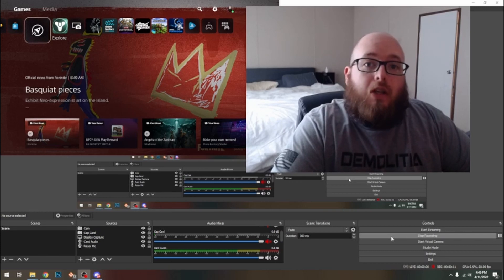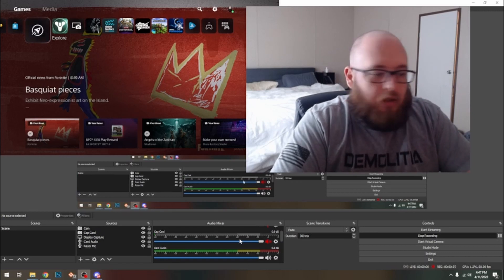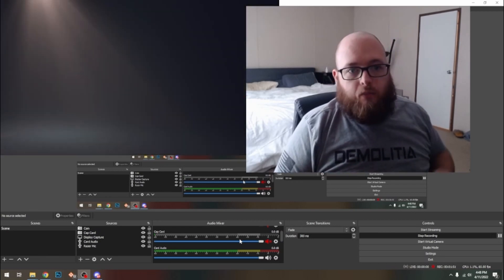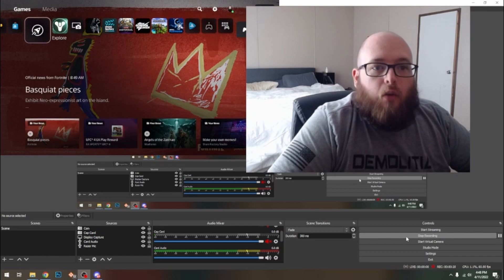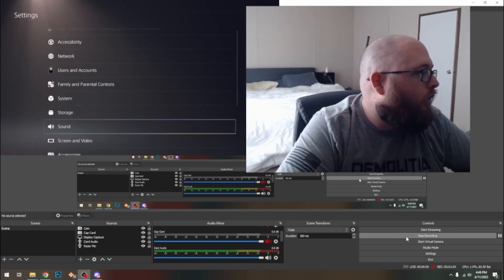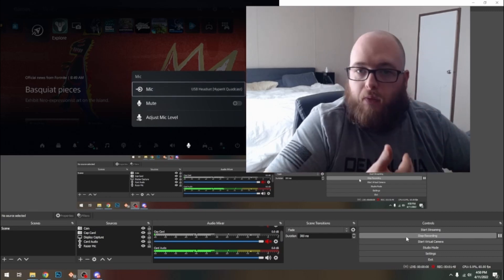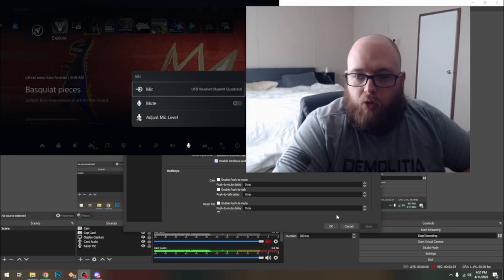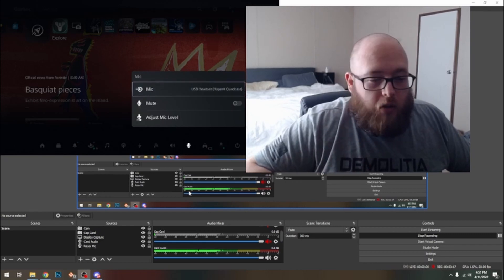No Audio from PS5 to OBS (FIXED)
After scouring the interwebs for a solution to this common OBS problem, I found a simple solution that work's for me, so I'm sharing this knowledge with you!

EVGA XR1 Lite

I play Destiny and host a Destiny Podcast! If you like Destiny or maybe want to follow some of my more personal opinions on life in general, you can follow me at these sources below!

Thanks for checking out my content!